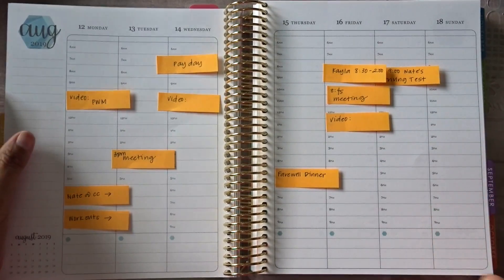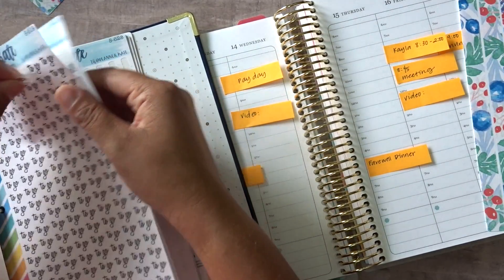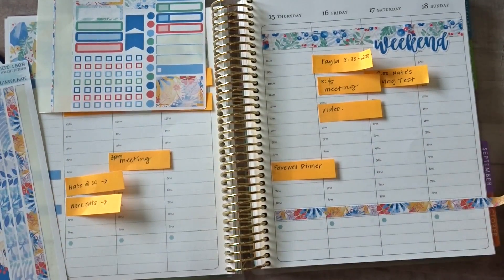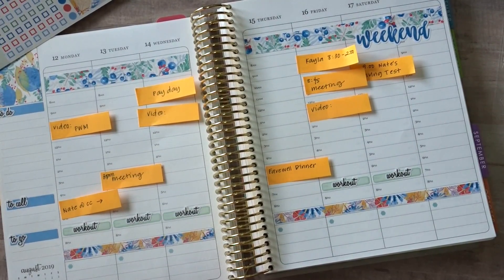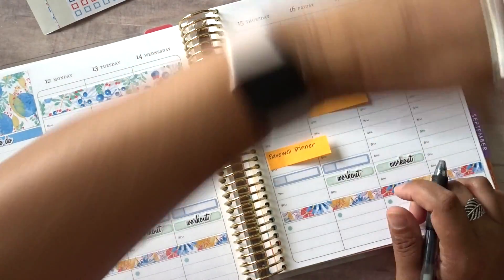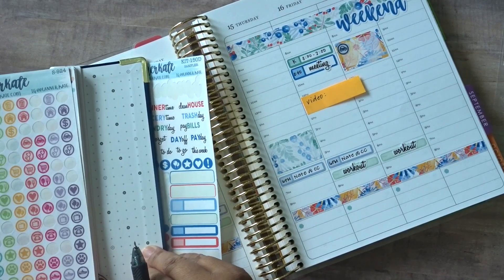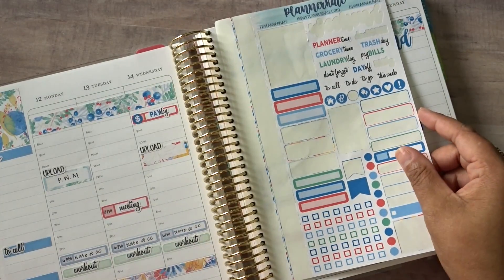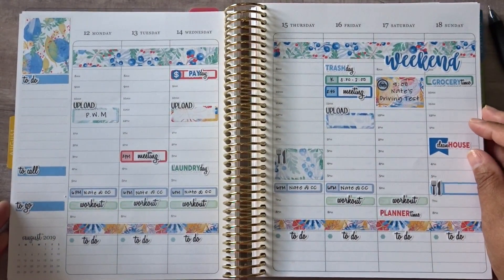PLAN WITH ME | August 12-18 | Erin Condren Life Planner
See below for more information on the products used or mentioned in this video!

STICKERS: Planner Kate
PEN USED: Pentel Energel X 05

EQUIPMENT USED IN THIS VIDEO: